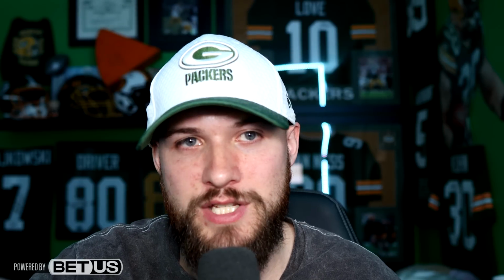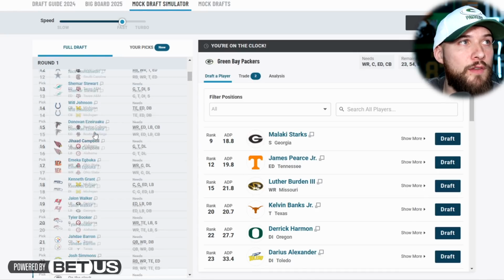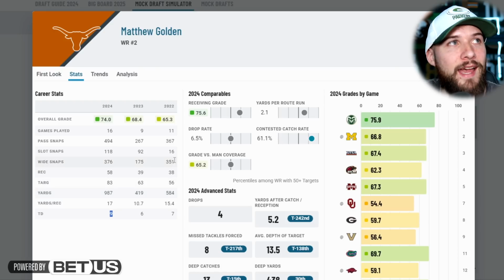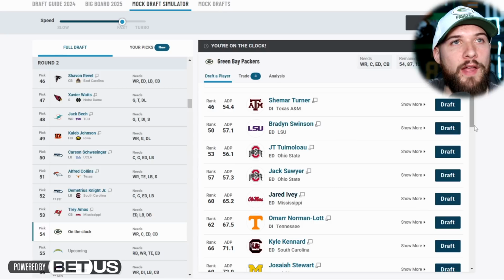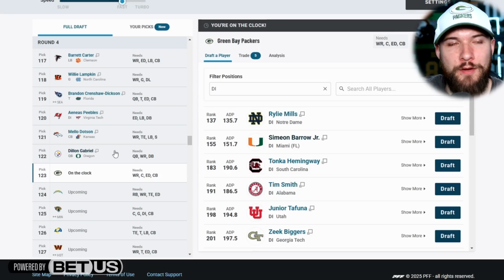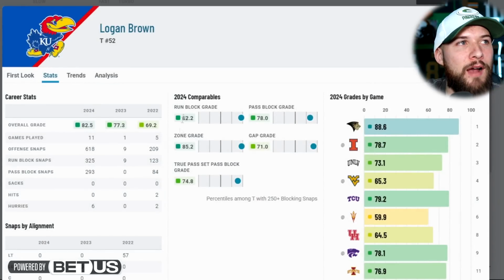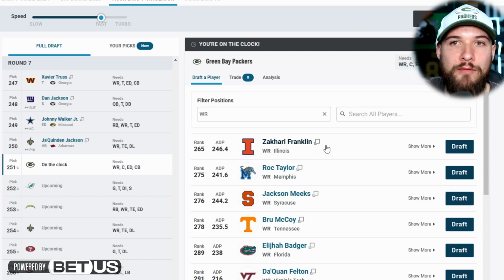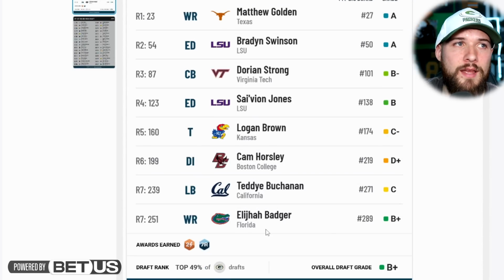Green Bay Packers Post Free Agency 7-Round Mock Draft | 4.0!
The Packers Mock Draft series continues with a NEW 7-Round Mock Draft, post early NFL Free Agency, where the Packers signed Aaron Banks and Nate Hobbs!!! I complete a Green Bay Packers Mock Draft every single week up until the 2025 Draft!